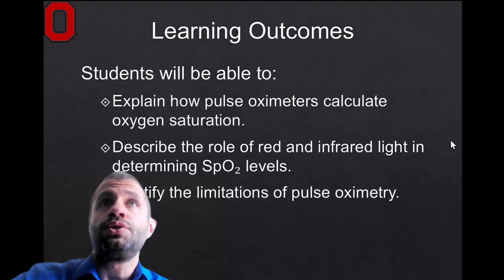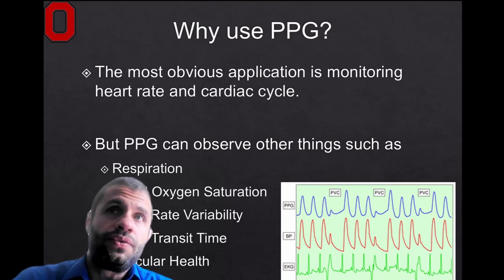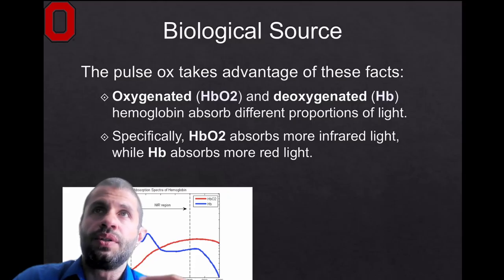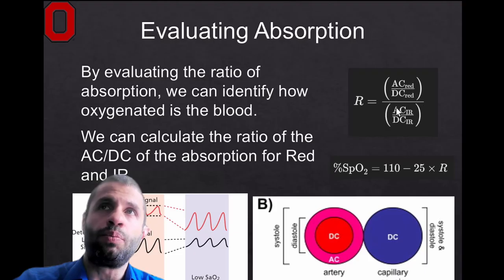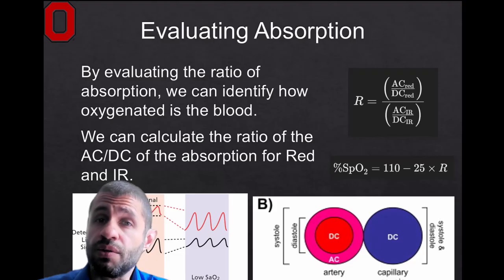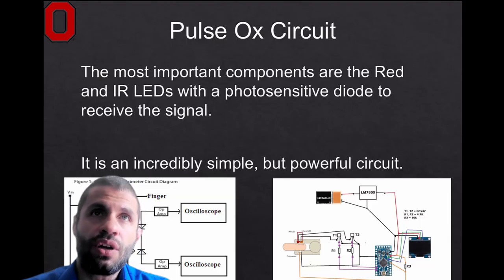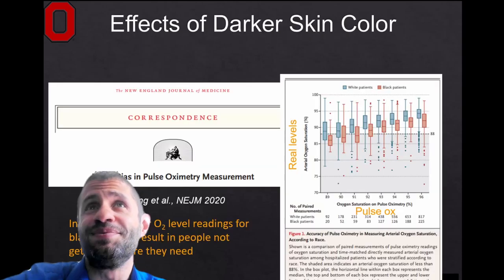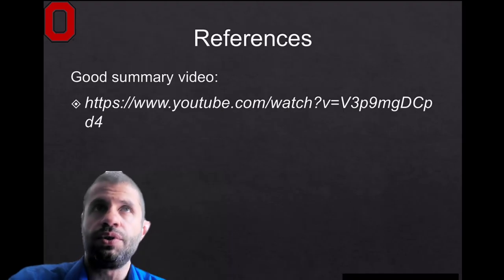Lesson 02 - Pulse Ox